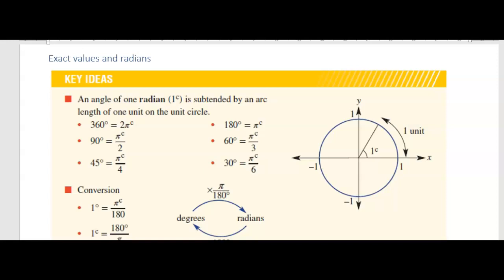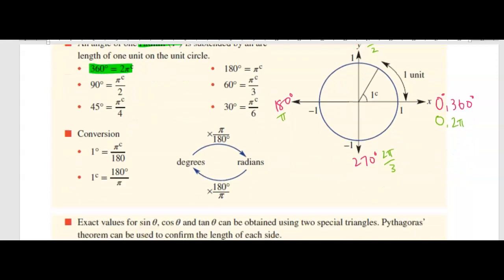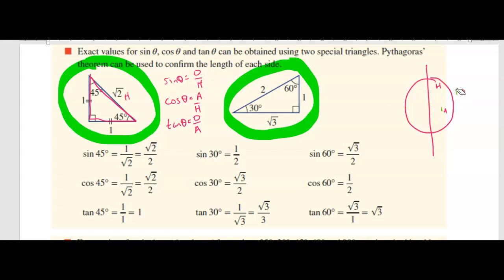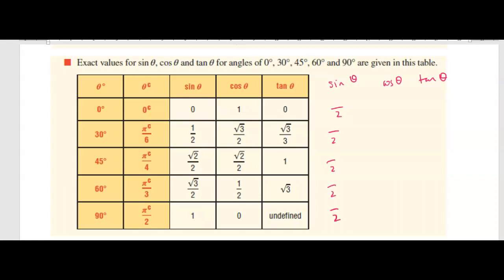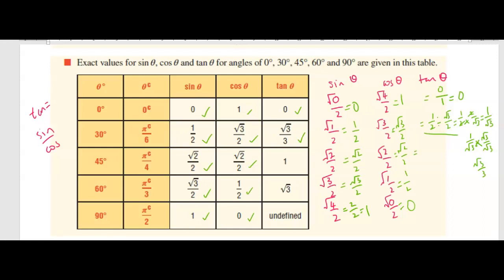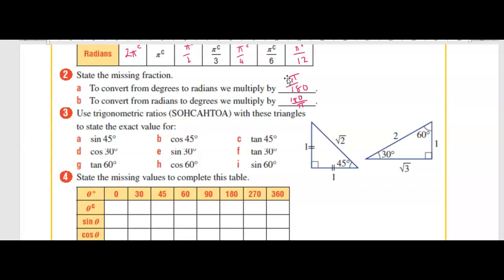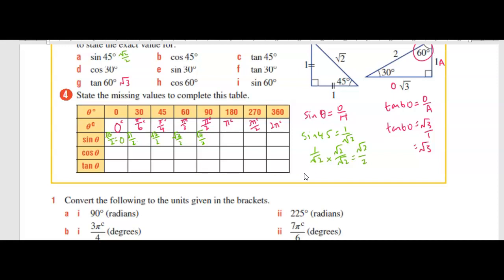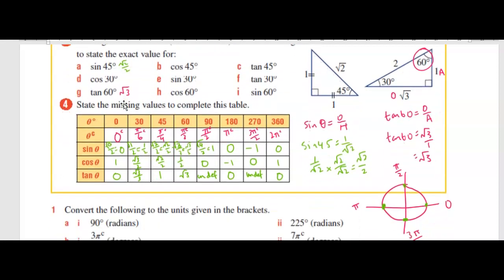Year 10 Maths_4J Theory